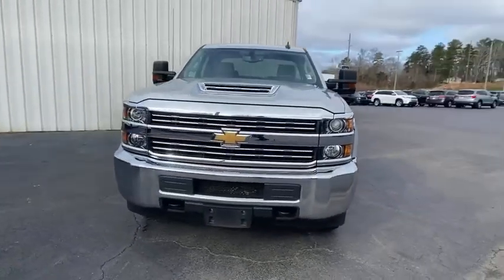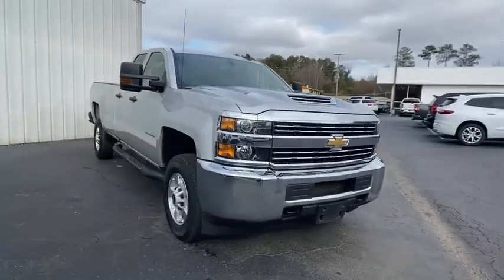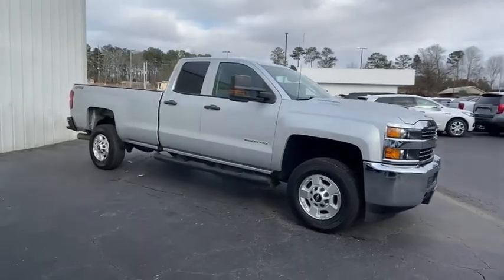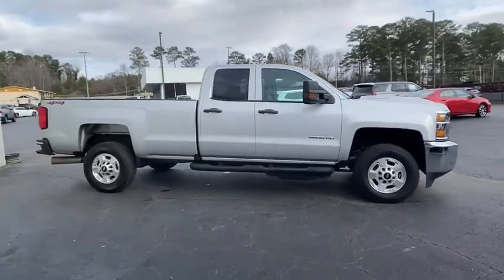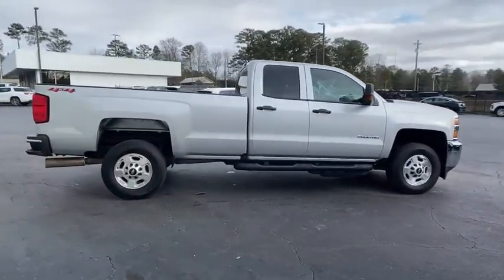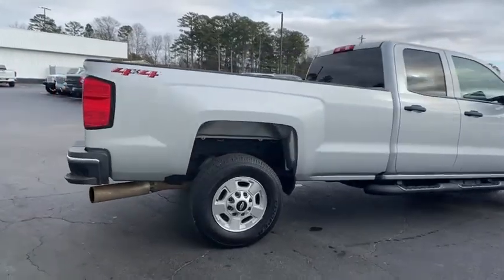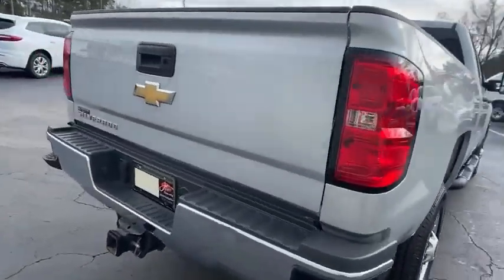2018 Chevrolet Silverado 2500HD Carrollton, Franklin, Atlanta, Marietta, Newnan, GA B512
Silver Ice Metallic Used 2018 Chevrolet Silverado 2500HD available in Carrollton, Georgia at John Thornton Cadillac Buick GMC. Servicing the Franklin, Atlanta, Marietta, Newnan, GA.

Recent Arrival! 4X4/FOUR WHEEL DRIVE, REAR BACK UP CAMERA, DEALERSHIP INSPECTED, SPRAY IN BED LINER, Allison 1000 6-Speed Automatic, 4WD, Dark Ash/Jet Black w/Vinyl Seat Trim. Thank you for considering this beautiful 2018 Chevrolet Silverado 2500HD Work Truck finished in stunning Silver Ice Metallic with Dark Ash/Jet Black w/Vinyl Seat Trim.brbrbrWe are your premier Carrollton, GA Buick and GMC dealership. John Thornton Cadillac Buick GMC Inc. Is family owned, and it is our goal to provide you with an excellent purchase and ownership experience. We also proudly serve Douglasville Buick and GMC customers. Whether you're searching for a new or used car near Douglasville or Bremen, researching financing options, or looking for a quick quote on a car, truck, or SUV, the friendly, yet professional staff at our Carrollton Buick dealership is ready to provide you with all the help you need. We are proud to serve Bremen Buick customers. We have served as your premier Buick and GMC dealer for the entire West Georgia area for over 45 years.brbrAwards:br  * 2018 KBB.com 10 Most Awarded Brands